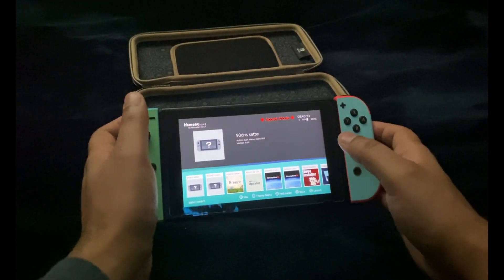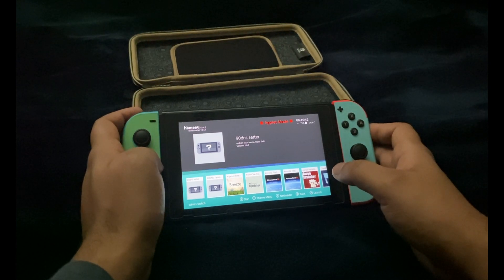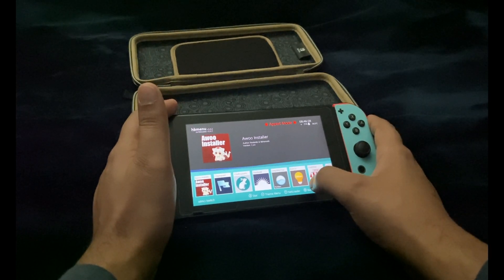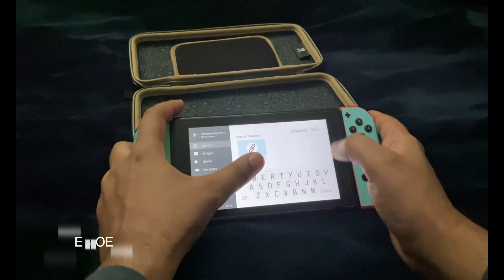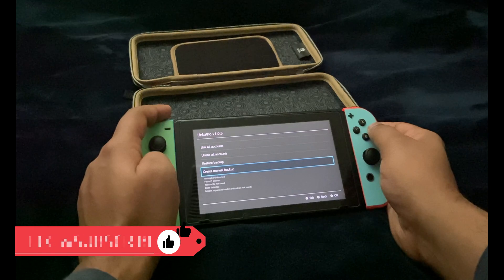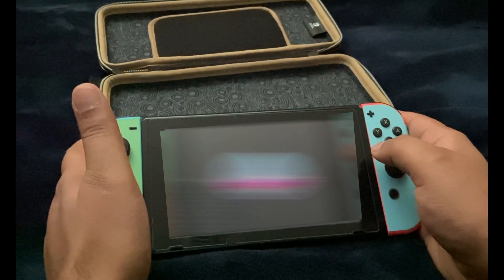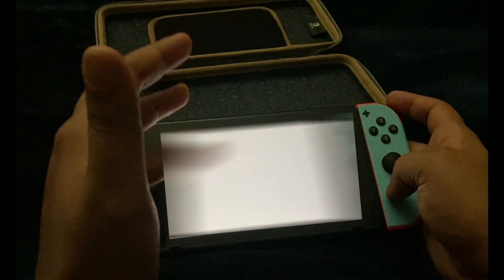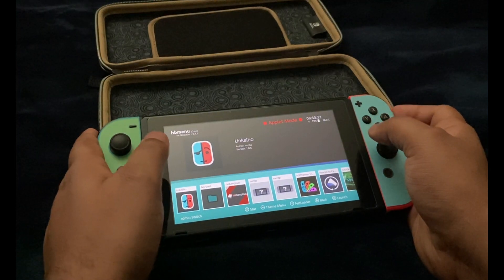HOW TO BYPASS ACCOUNT LINKING | CFW | HOMEBREW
BGM Karl Casey @ White Bat Audio - Junkie

WATCH IT IN 4K 60FPS